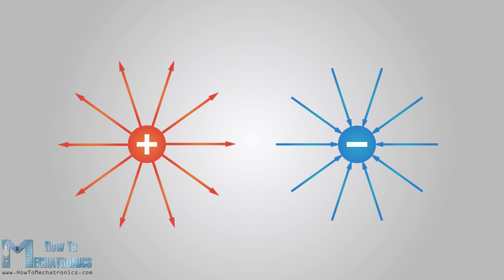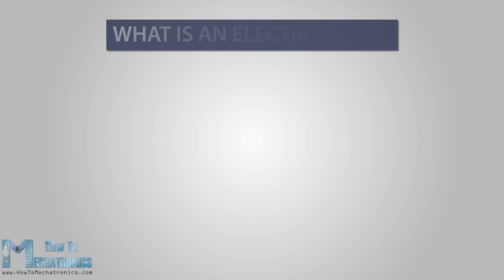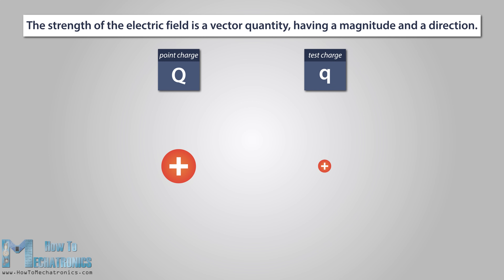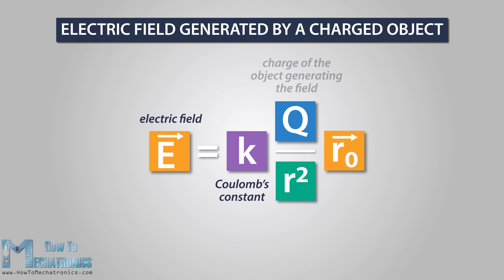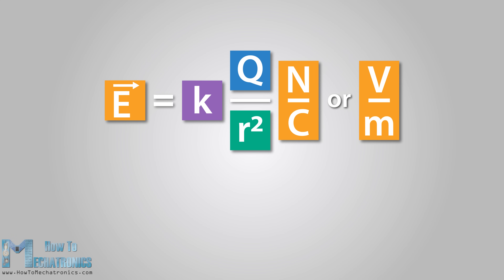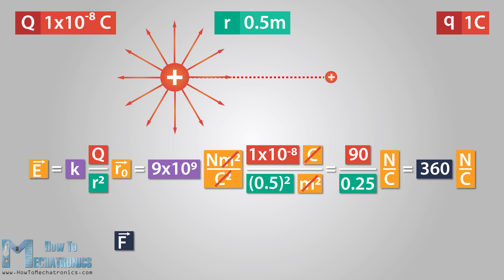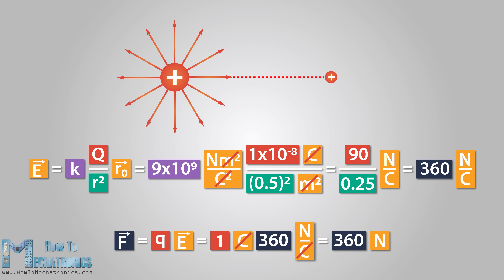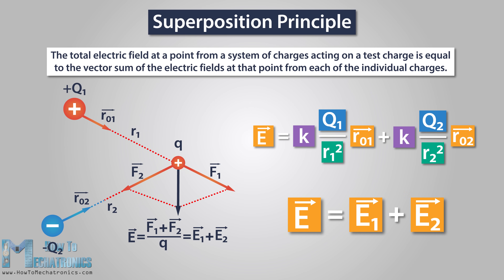Electric Field | Electronics Basics #3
In this tutorial we will learn about electric field, the properties of the electric field lines, and the superposition principle.